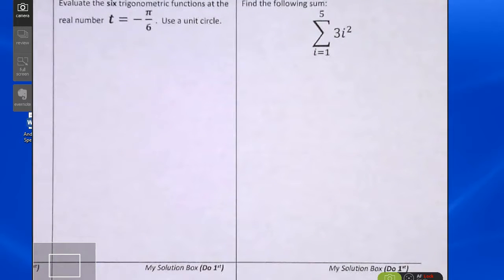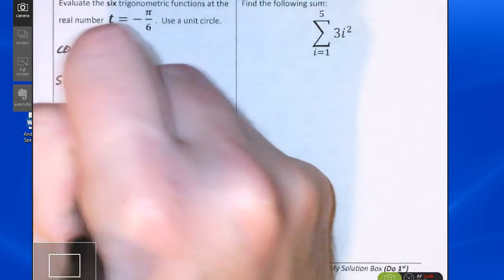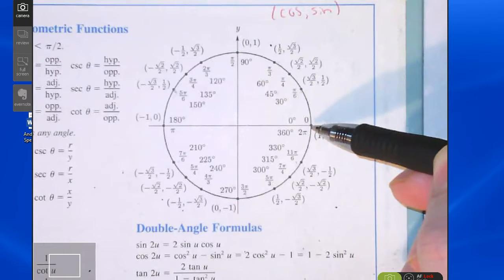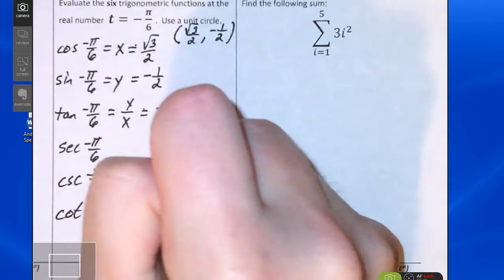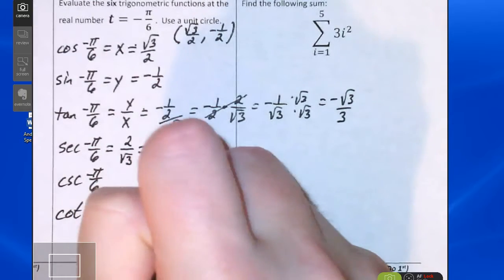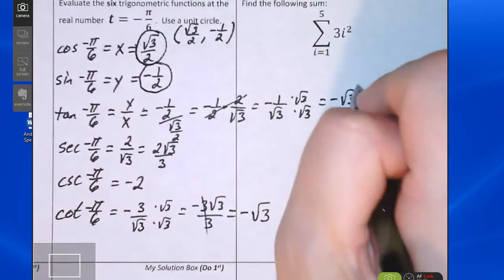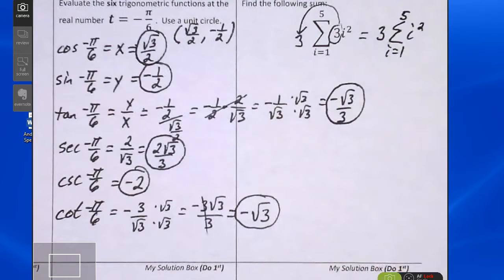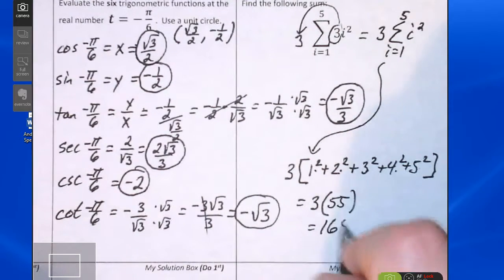Wk 13 Day 4